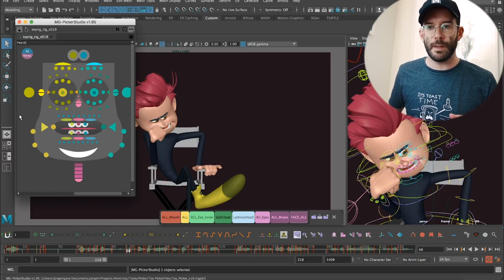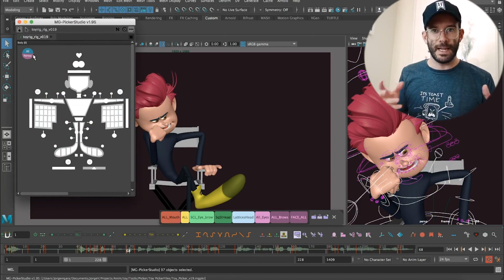8 2 Practice & Summary